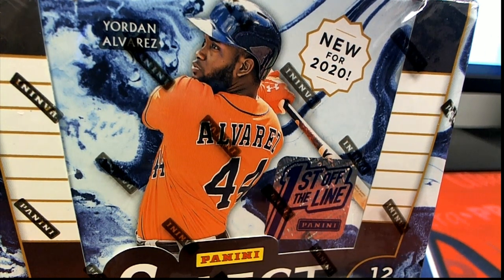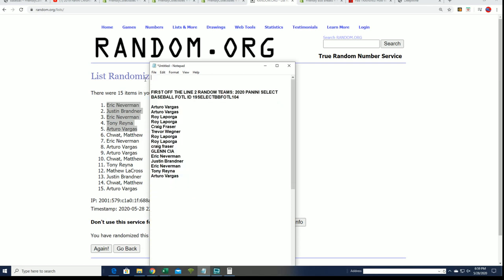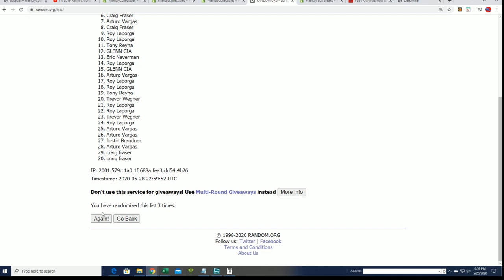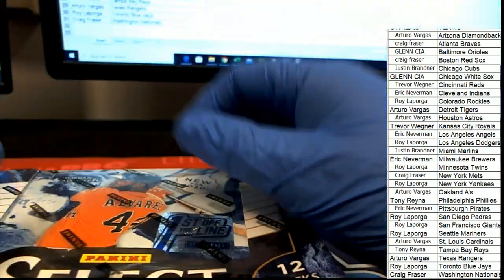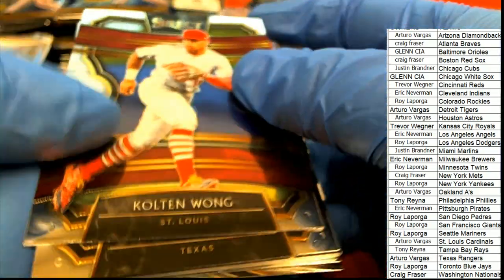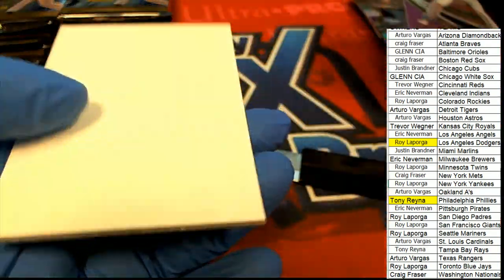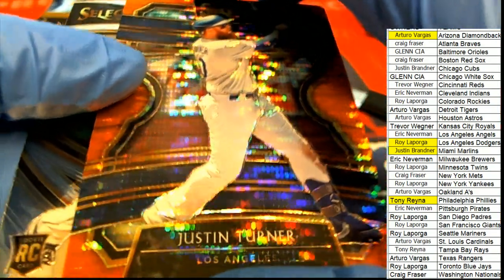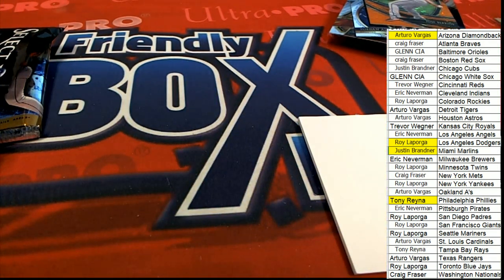2020 PANINI SELECT BASEBALL FOTL ID 19SELECTBBFOTL104